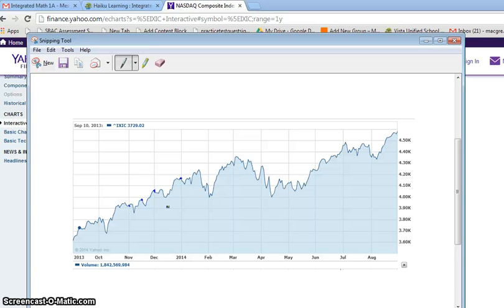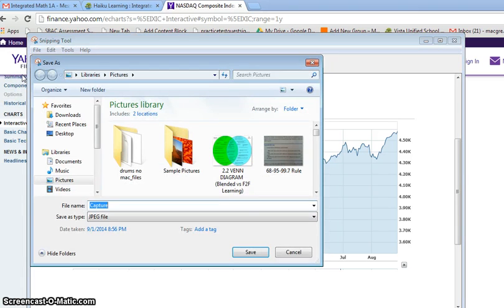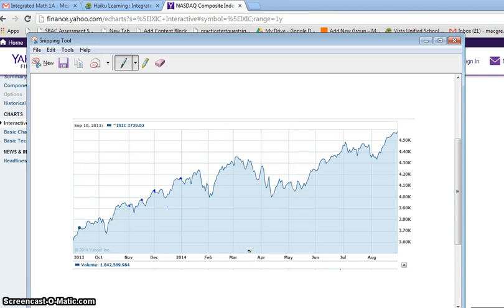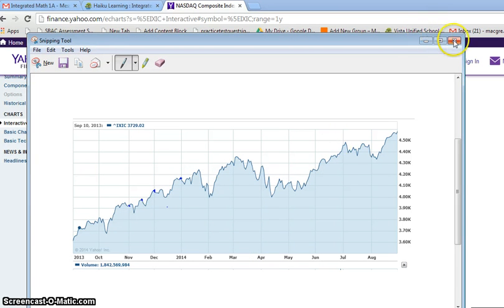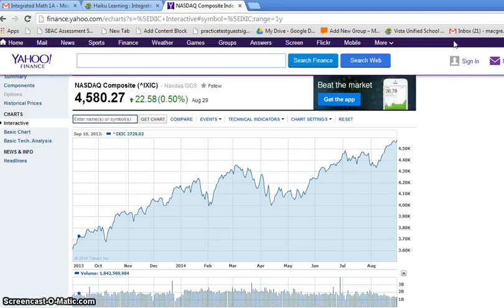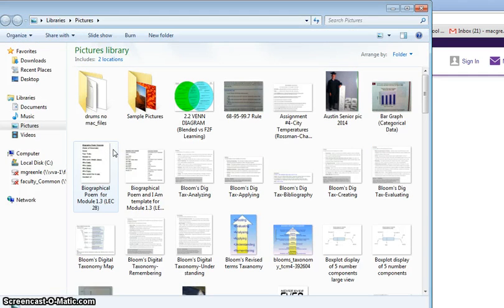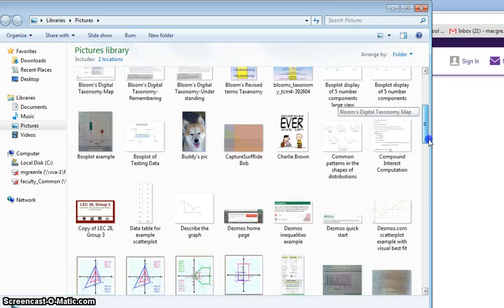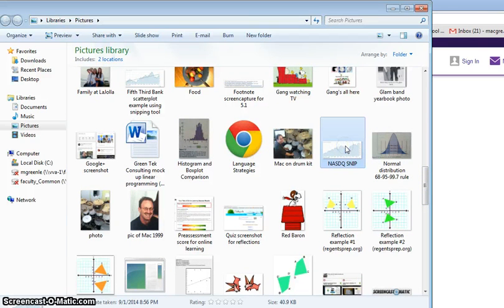Snipping tool video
Explanation on how to use snipping tool as a way to take a screenshot.